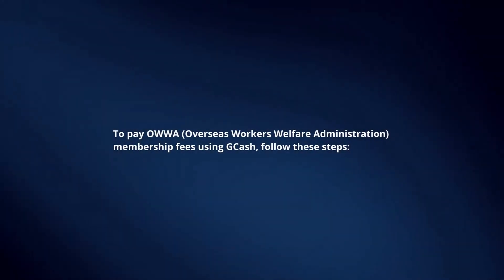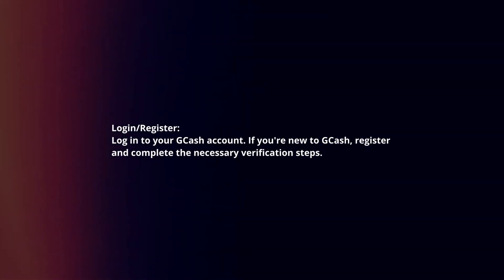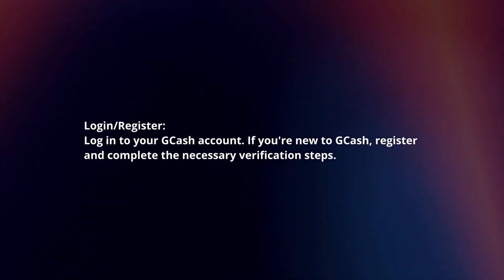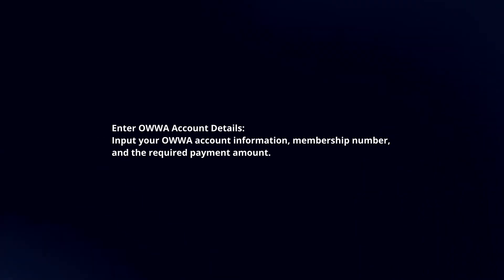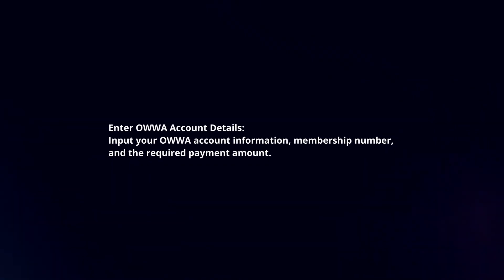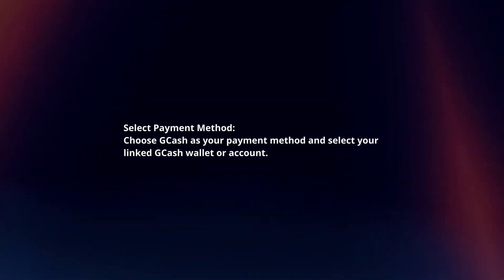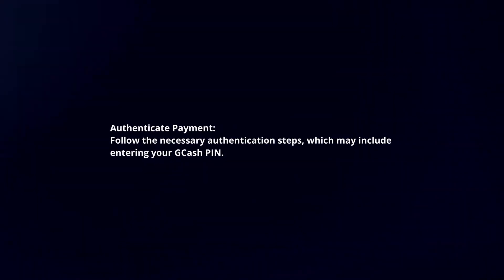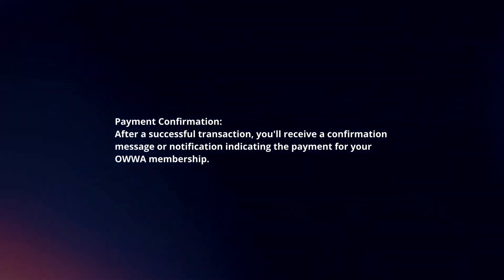How To Pay OWWA Using GCash In 2024?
In this video I will explain How You Can Pay OWWA Using GCash In 2024.